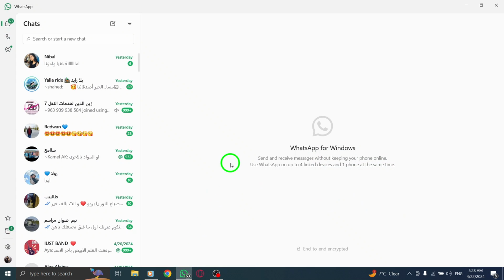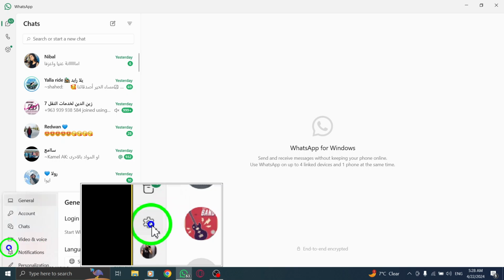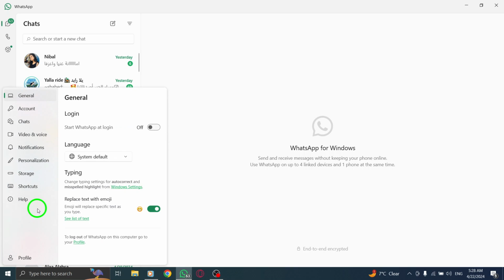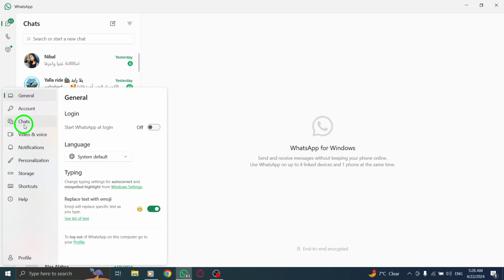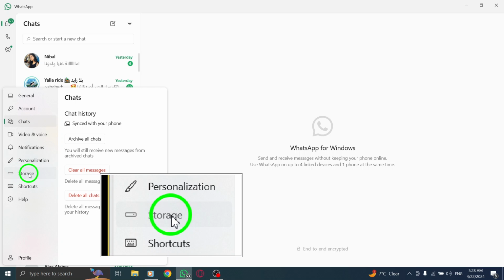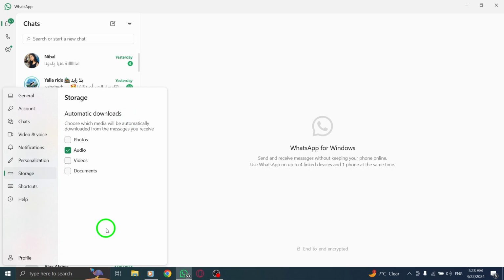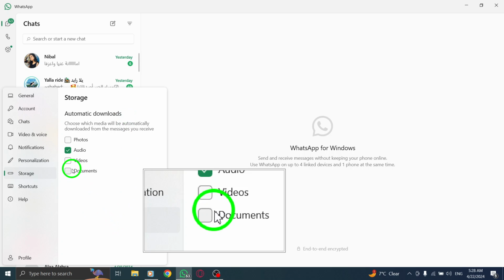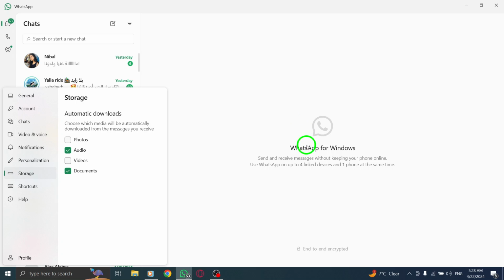How To Enable Documents Auto-Download On WhatsApp On PC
Learn how to enable automatic document downloads on WhatsApp when using it on your PC with these simple steps:

1. Open WhatsApp.
2. From the left sidebar, click on Settings.
3. Click on Chats, then Media auto-download.
4. Check the Documents box.

Optimize your document downloading experience on WhatsApp on your PC by following these straightforward instructions. Simplify the process and enjoy seamless document downloads effortlessly.